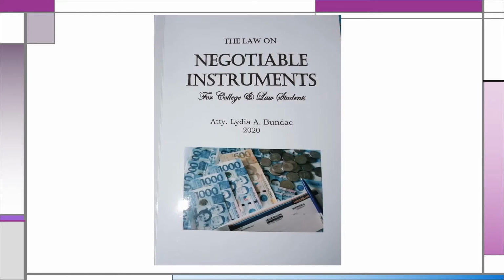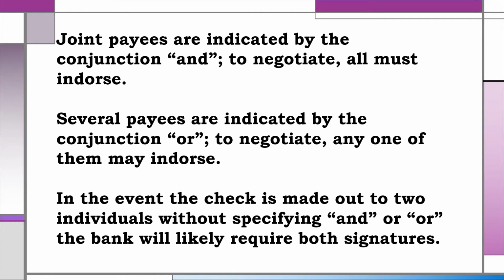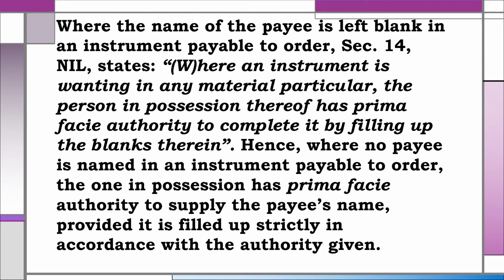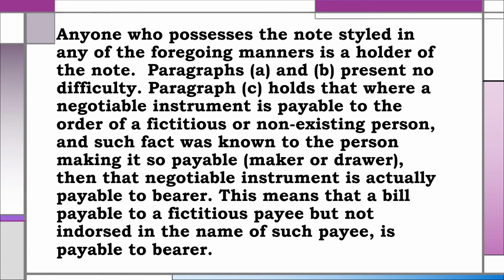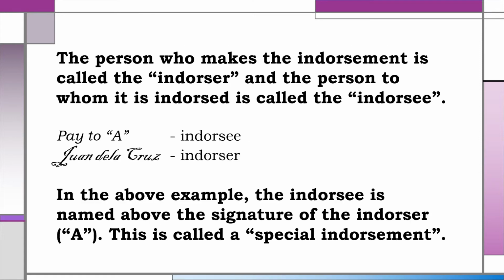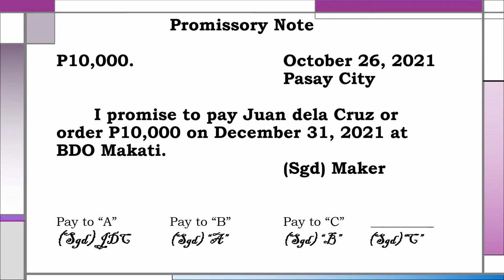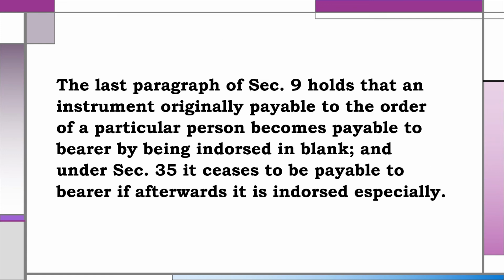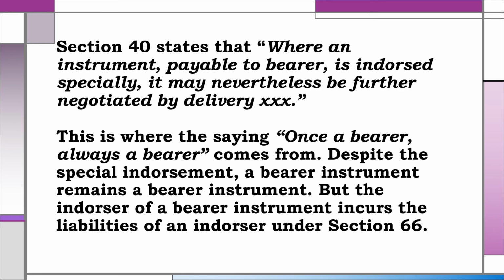Payable to Order, Payable to Bearer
This presentation explains the ffg: (1) when negotiable instrument is  payable to order; (2) when it is payable to bearer; (3) when instrument originally payable to order becomes one payable to bearer; and (4) whether an instrument payable to bearer can become one payable to order.